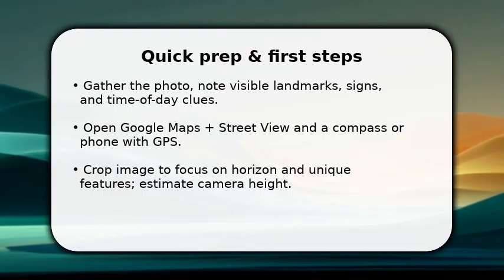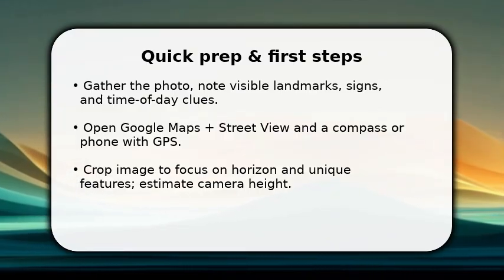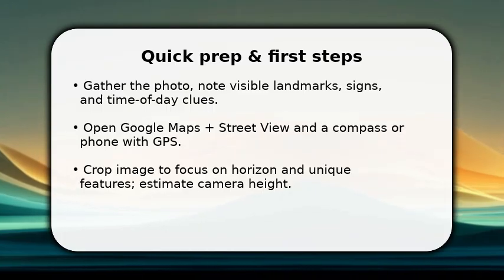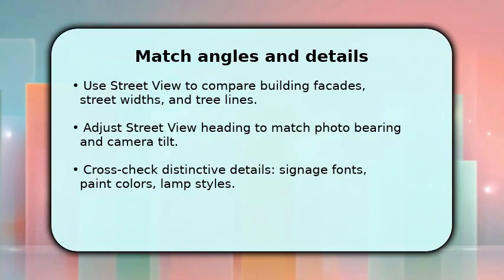How to Find Photo Locations (easy Method)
Discover the perfect photo locations easily with our simple guide. Learn tips and tricks to find picturesque spots for your photography needs, enhancing both natural beauty and urban charm.